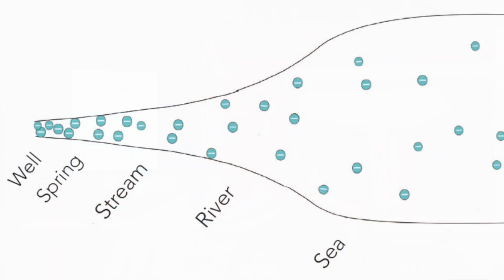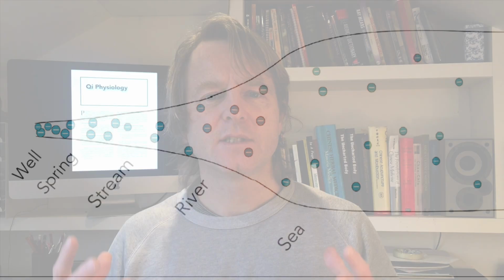Episode 5 Qi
Episode 5: Where Does All the Qi Go?

After surviving a brush with death. Dr Keown explains the basics of qi physiology. Qi moves from high to low pressure, using channels and getting transformed at points.

Simple.